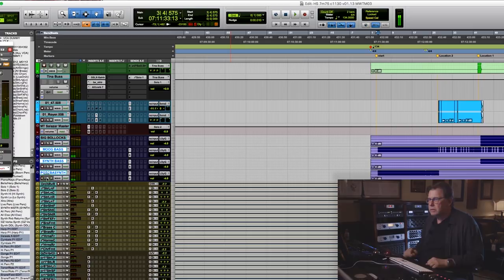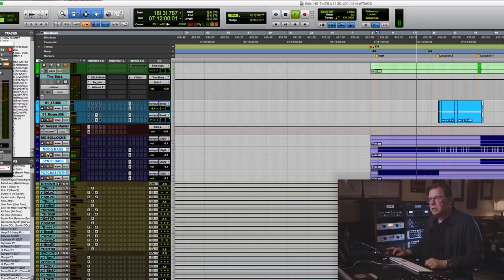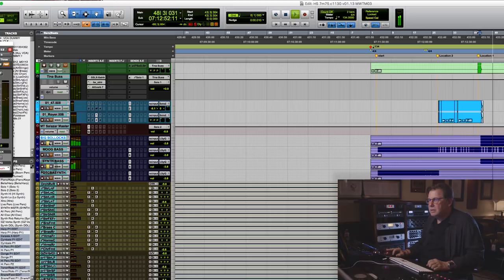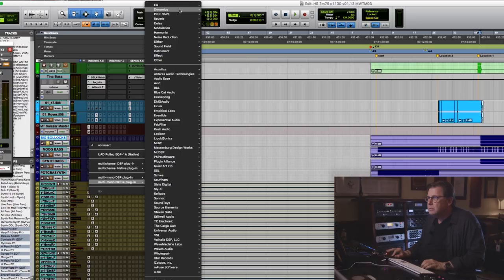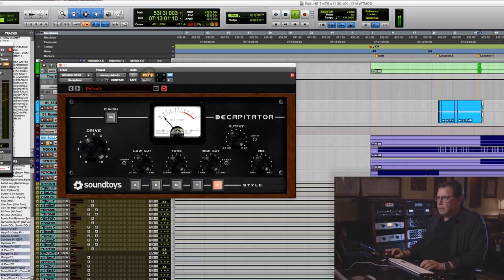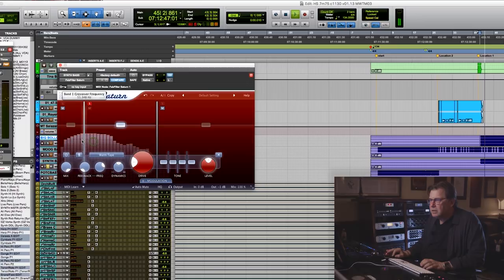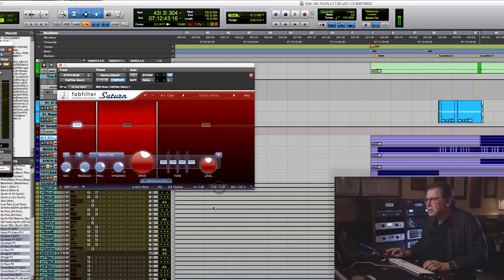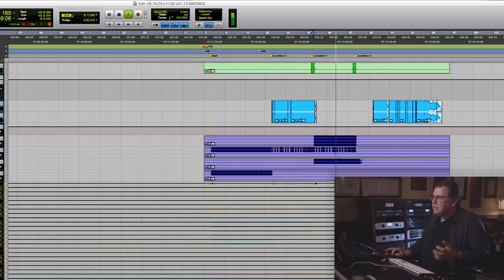The little secret - Alan Meyerson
Adding synth instruments to enhance the overall sound of an iconic score music.

In this 2-hour mixing video, Alan works on the iconic theme of Pirates of the Caribbean mostly in the box using an Avid S6 controller. Watch as Alan Meyerson explains the entire process, from start to finish and guides you through his methods and workflow!